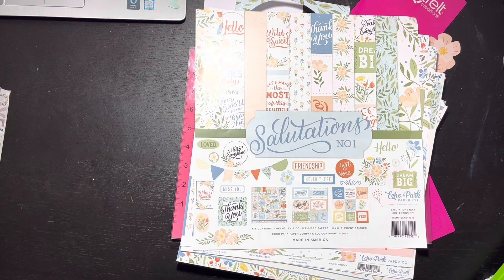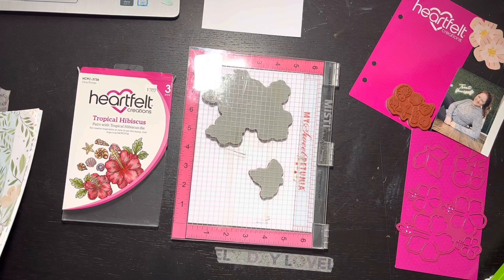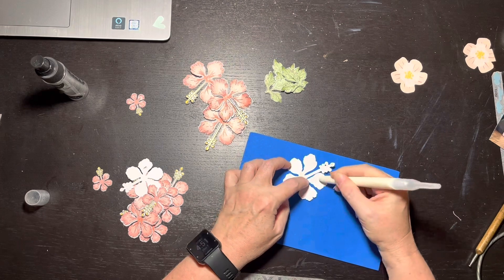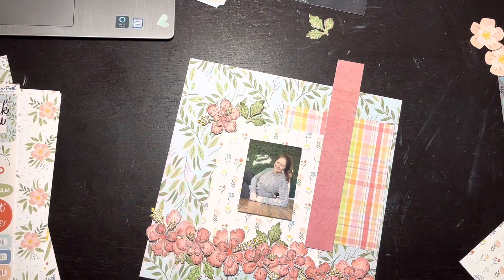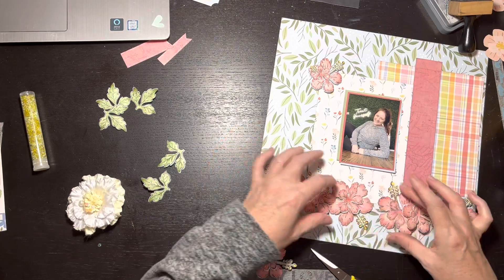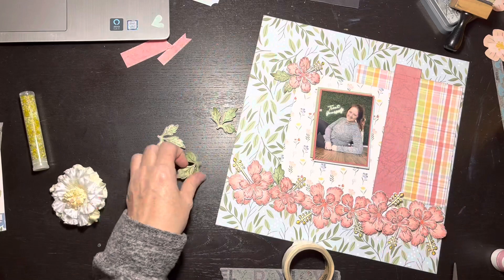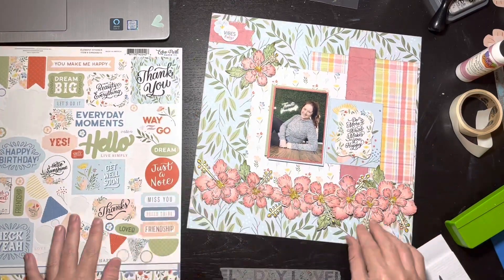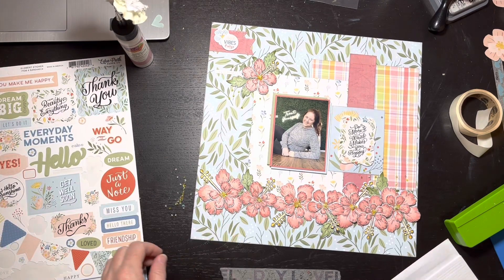Mix It Up Monday - Live Simply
Welcome to Mix It Up Monday – a Social Media hop where we share projects that MIX IT UP! We’re mixing up a traditional scrapbook layout with some different types of media such as texture paste, foil, paint, ink, spray, gesso, thread, stitching, in fact, the SKY is the limit!

This hop is a collaboration between Anna from Piece Craft Love and Kimberly from I’d Rather Be Scrapbooking but anyone is welcome to play along. We post the inspiration sketch on the last Monday of the month and then the Hop takes place on the 2nd Monday of the month!

You can sign for the next month’s hop over on the Piece Craft Love Facebook group:

You’ll need a password to join the group, you can use the name of this hop as your password.

If you don't use Facebook you can get the sketch in the MeWe Group instead: